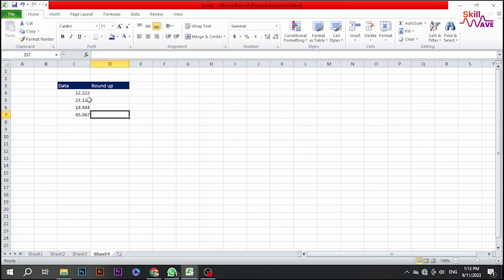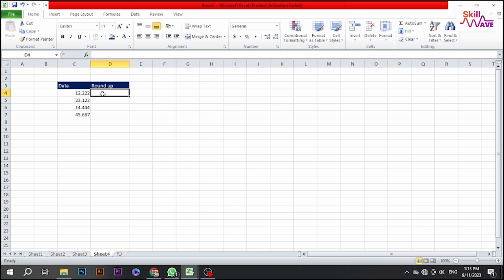How to Round Up in Microsoft Excel 2024 (Simple and Easy)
Discover the precision of how to round up in Microsoft Excel numbers in Microsoft Excel! 📊🔢 Learn the techniques to round your data to the nearest whole number or decimal place. In this tutorial, we'll guide you through the steps to ensure your Excel calculations are accurate and neat. 💼✨

Step 1: Open your Excel spreadsheet containing the numbers you want to round up.
Step 2: Select the cell where you want the rounded-up result to appear.
Step 3: Enter the formula "=CEILING (number, significance)" to round up to the nearest significance.
Step 4: Press Enter to calculate the rounded-up result.
Step 5: Customize your rounding-up settings as needed.

📖 Chapters of How to Round Up in Microsoft Excel:
0:00 Introduction
0:11 Open ExcelSheet
0:17 Round Up in Excel
0:51 Conclusion
0:56 Sponsored Messages